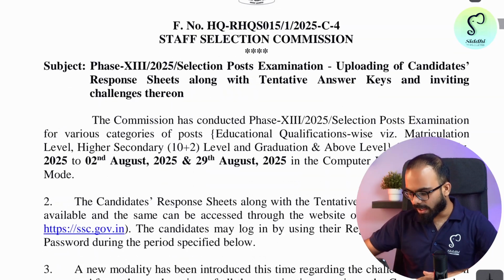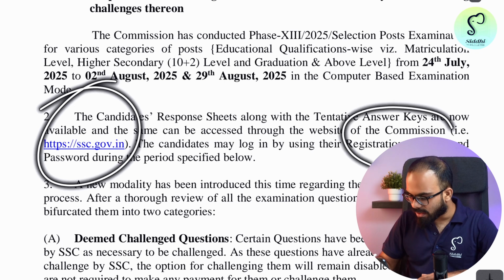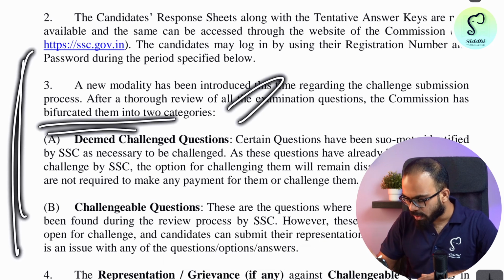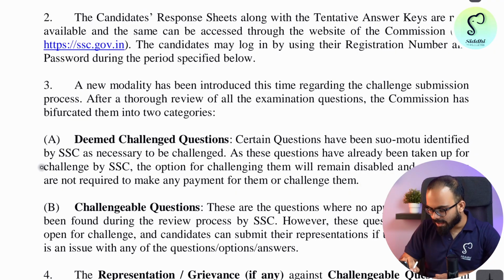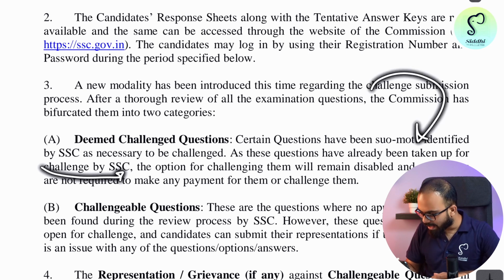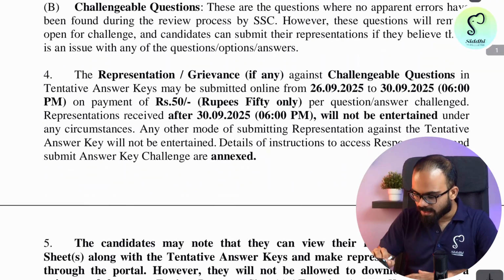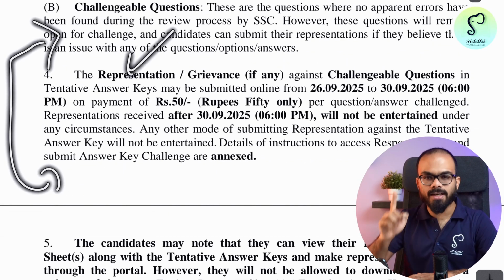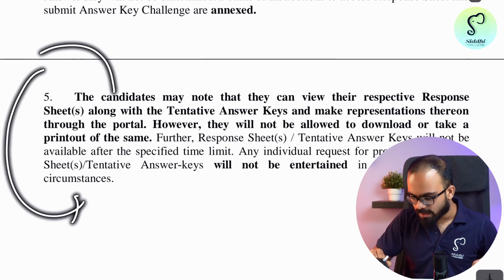SSC Phase 13 Response Sheet 2025 Out | SSC Official Challenge & Fee Details | Siddhi Prep Analysis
In this video, Siddhi Prep brings you the detailed analysis of SSC Phase 13 Response Sheet 2025.
We cover:

📌 Official SSC Notification on Phase 13 Response Sheet

📌 Step-by-step details of Challenging a Question

📌 SSC’s Own Challenge Selection – new update explained

📌 Fees & Procedure for raising objections

📌 Our Primary Analysis of SSC Phase 13 papers

👉 This video is crucial for all SSC aspirants who appeared for SSC Phase 13 Selection Posts 2025.
👉 Watch till the end for complete guidance & insights from Siddhi Prep.

📌 Chapters / Sections
00:00 – Introduction
00:42 – SSC Phase 13 -SSC challenged Questions
01:05 – Response Sheet & Challenge Fee Explained
01:16 – Download Response Sheet of SSC Phase13
01:54 – Primary Analysis of SSC Phase 13 Paper
02:25 – Conclusion & Next Steps